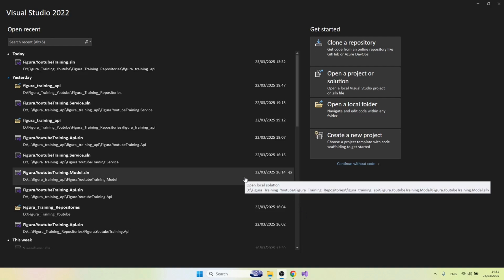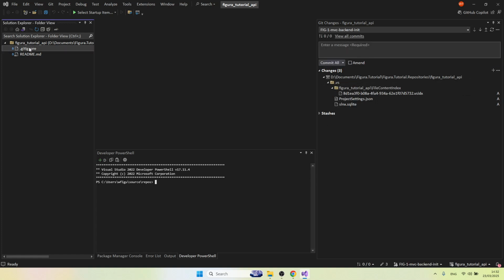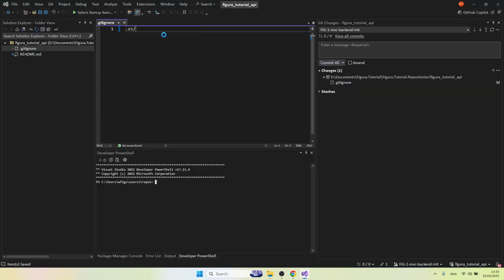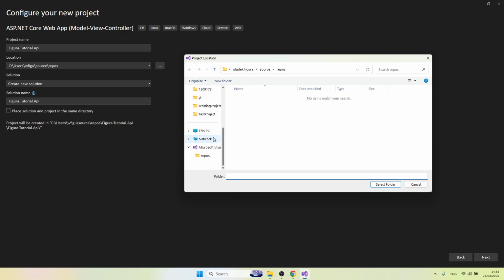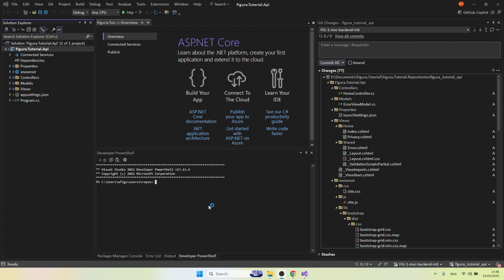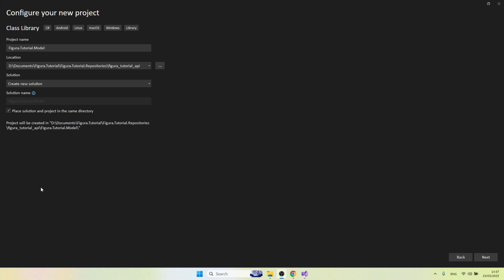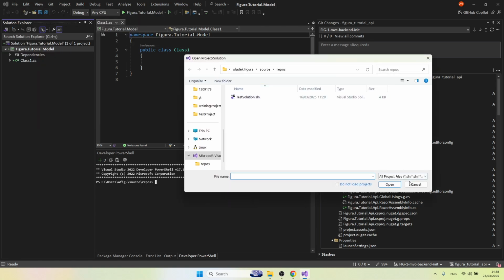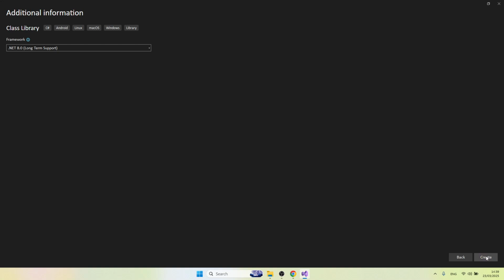005 Creat new .net Web App Mvc and Model Library and Service Library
Tutorial of how to create initial projects required by the web app based on mvc architecture (.net)